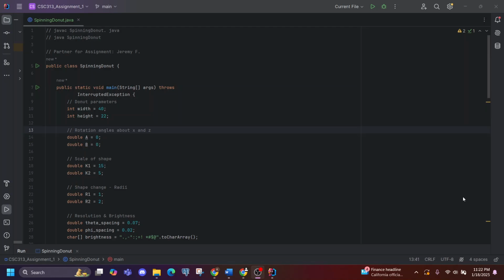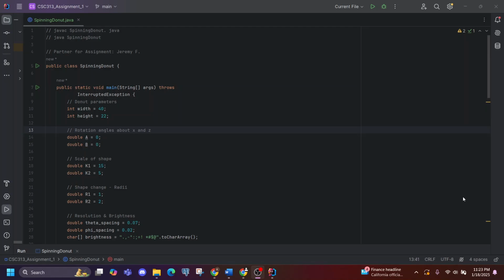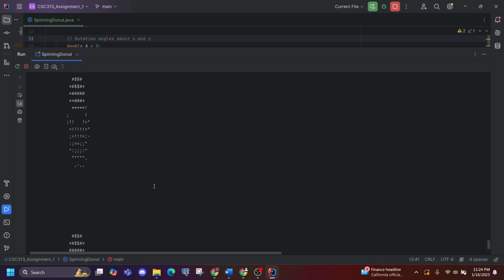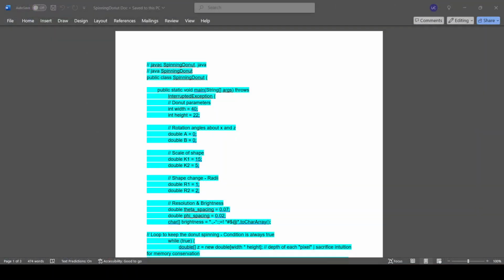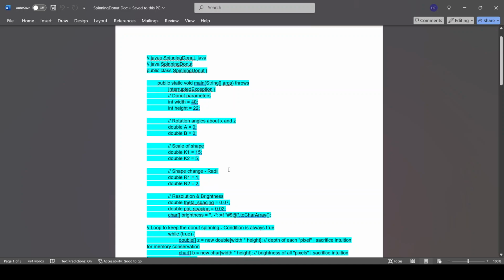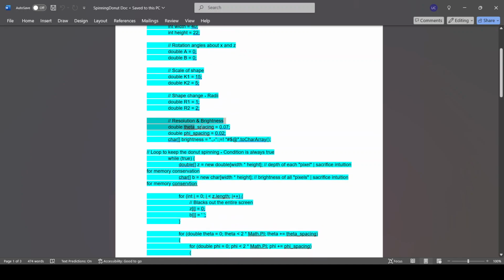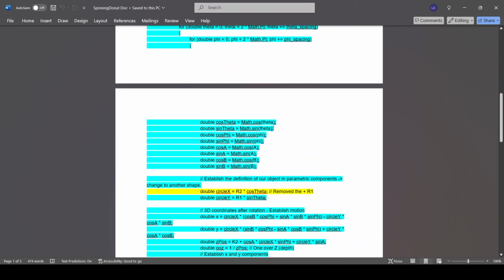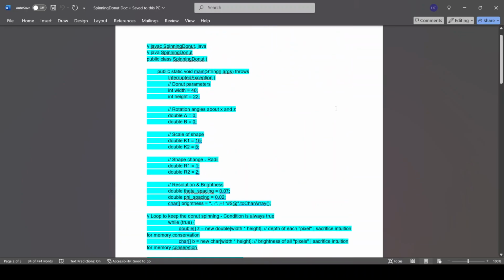Spinning Sphere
CSC313 - Assignment 1 Prompt

1.3-1: Modify the Donut Shape: Adjust the program to render different 3D shapes such as a spinning sphere or a cylinder, instead of a torus. Experiment with different radii and transformations to project new shapes onto the 2D plane.

Textbook Used:
HPGLOOhcx3BPjg.gXmxabwDDxToVS1g7m24afn1kqyHC2f1iVFcxBRUJgI&dib_tag=se&key
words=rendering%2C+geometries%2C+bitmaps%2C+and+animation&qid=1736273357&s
prefix=rendering%2C+geometries%2C+bitmaps%2C+and+animation%2Caps%2C128&sr=
8-1